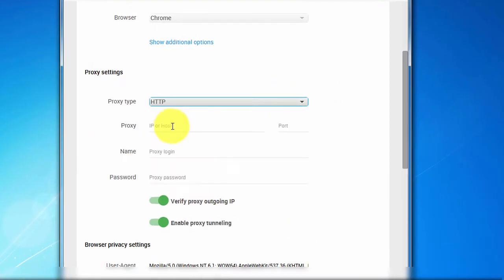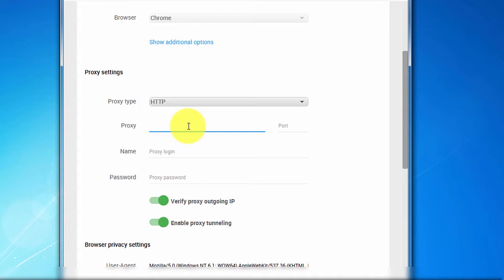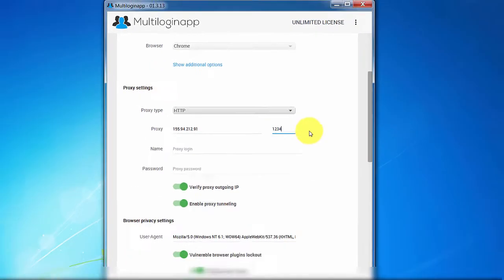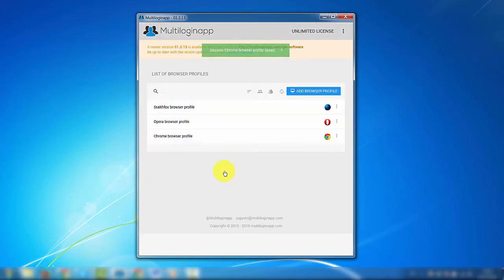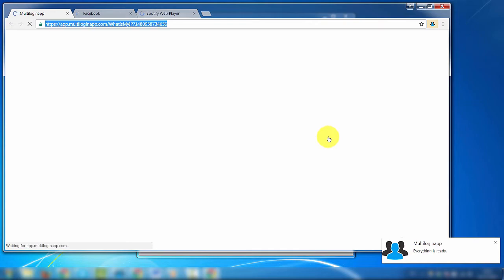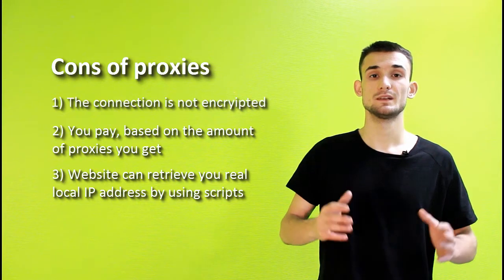VPN vs Proxies: What is the best solution for managing multiple profiles?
One of the most common question we get asked at Multiloginapp: What is better for multiple profile management - a VPN or proxies?

You may be surprised, but we prefer using one method over another.

In this video we discuss the Pros and Cons of each method.